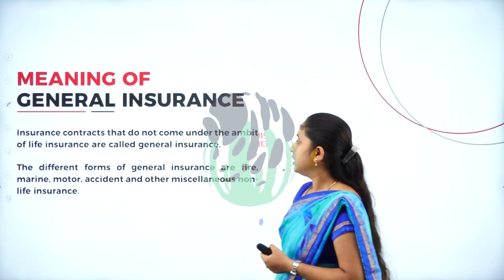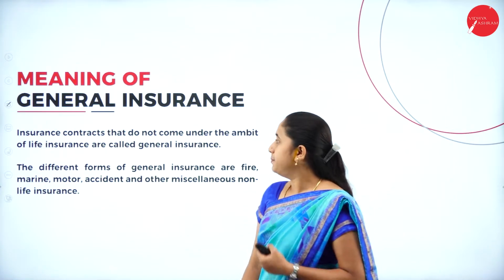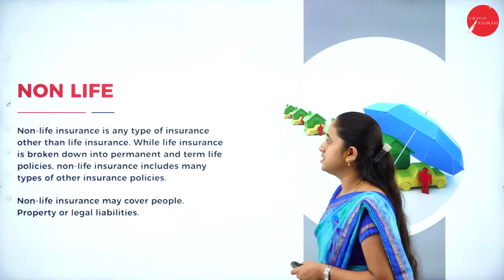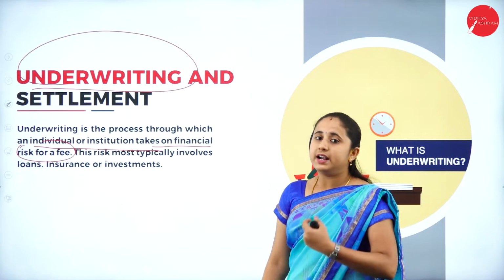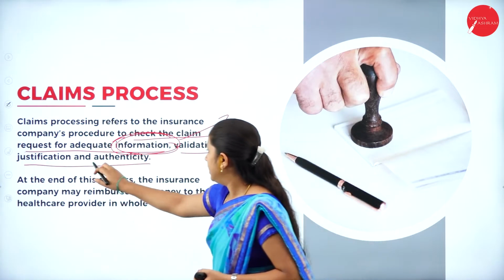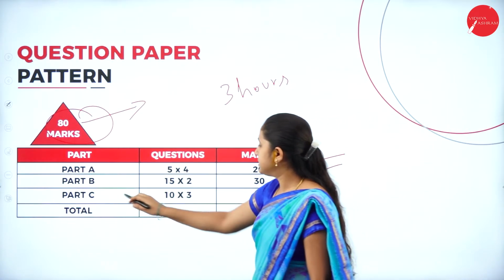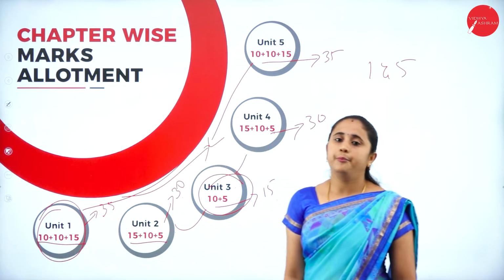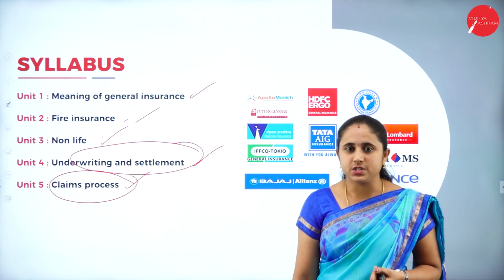DAY 0 | PPGI | IV SEM | B.COM | INTRODUCTION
Course : B.COM
Semester : IV SEM
Subject : PRINCIPLES AND PRACTICE OF GENERAL INSURANCE
Chapter Name : INTRODUCTION
Lecture : 1